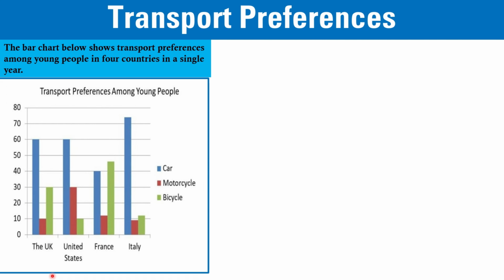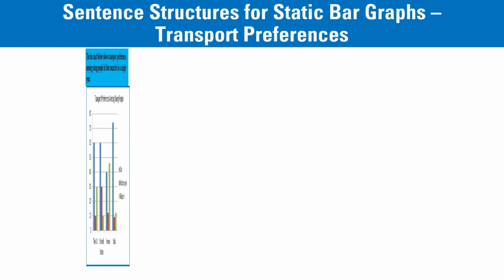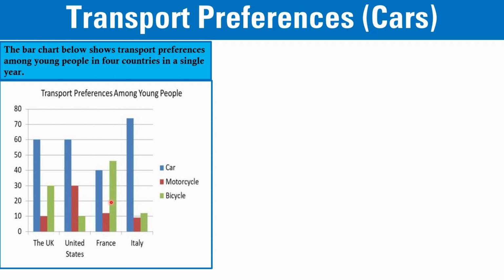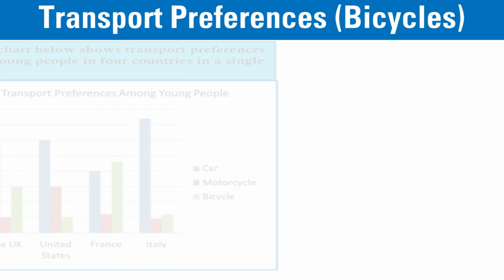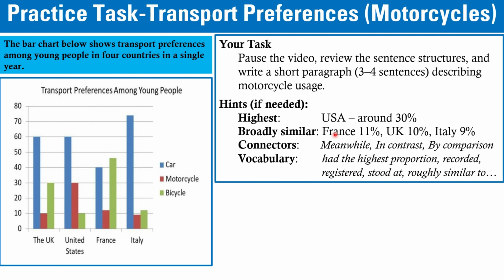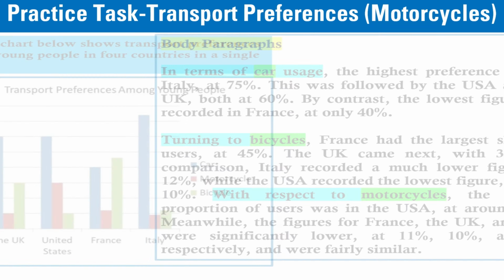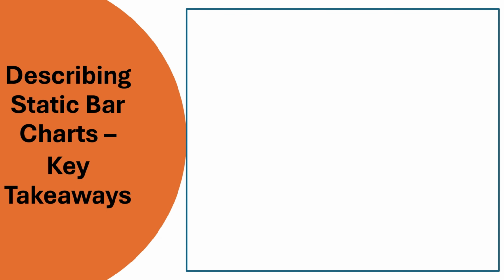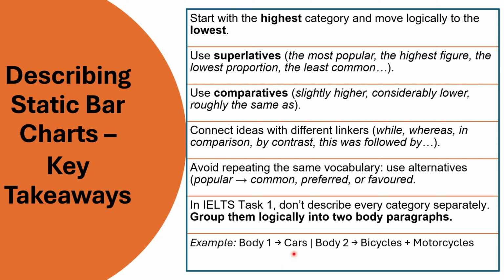Mastering IELTS Task 1 - Static Bar Graphs - Organizing Body Paragraphs (Part 2)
Mastering IELTS Writing Task 1: Static Bar Charts – Organizing Body Paragraphs (Part 2)

How do you describe static bar charts that compare several countries? Many IELTS candidates find this challenging because it’s not just about ordering categories — it’s also about making clear cross-country comparisons.

In this video (Part 2 of the series on static bar charts), you’ll learn how to:
✅ Describe the highest and lowest figures across countries
✅ Use comparatives (significantly higher, slightly lower, about the same as)
✅ Connect ideas with contrast linkers (whereas, in contrast, compared with)
✅ Group categories logically into two body paragraphs
✅ Write short, high-scoring paragraphs using the Transport Preferences graph as an example

This lesson builds on Part 1 (Children’s Activities graph) and takes your writing further by showing you how to handle country comparisons in static bar charts.

📌 Suitable for IELTS Academic candidates aiming for Band 7 or above.

🎯 You can increase the playback speed to 1.25x or 1.5x if you prefer, but watching the full lesson is recommended for maximum benefit.